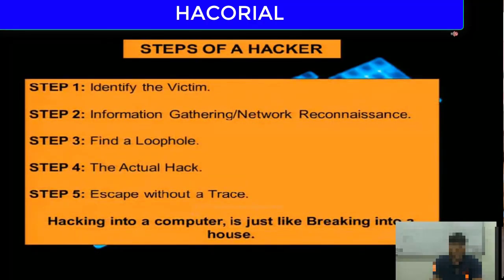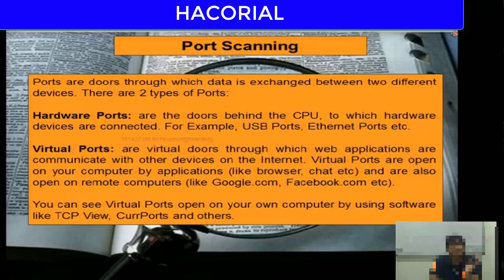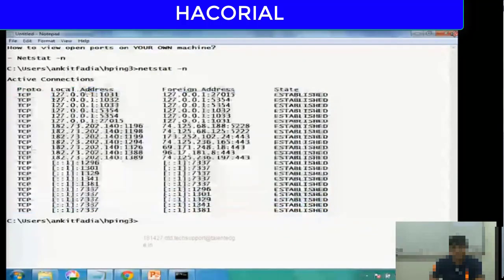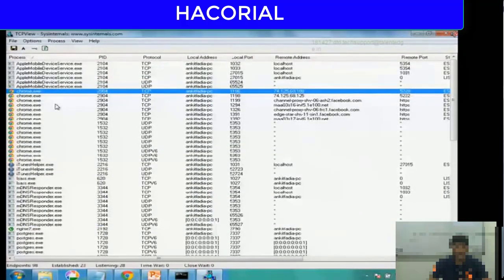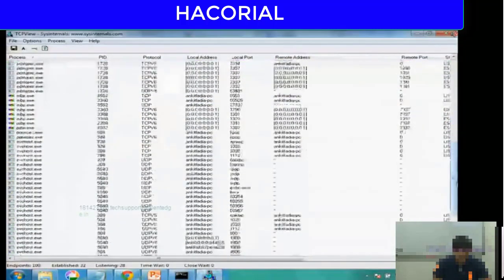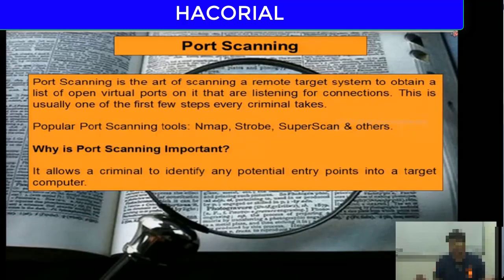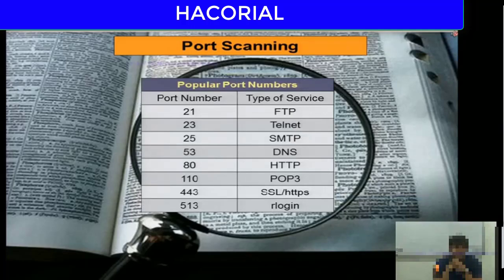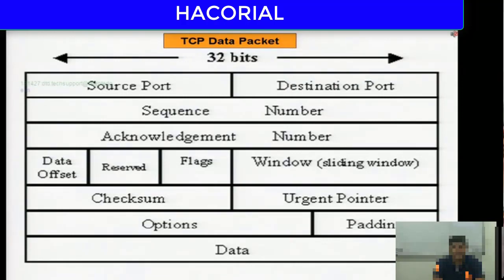Certified ethical hacking | NETWORK RECONNAISSANCE & INFORMATION GATHERING, PART 15 | Lecture 16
Cyber security ethical hacking, lecture 16
NETWORK RECONNAISSANCE & INFORMATION GATHERING, PART 15

Network reconnaissance, also known as network discovery or network mapping, is the process of gathering information about a target network to identify its components and topology. It is a crucial first step in any successful cyberattack or penetration testing, as it provides attackers with valuable information about the network's infrastructure, potential vulnerabilities, and entry points.
Cybersecurity networks are complex systems of hardware, software, and protocols designed to protect computer networks, devices, and data from unauthorized access, theft, damage, or other malicious activities. These networks can be comprised of multiple layers of defense, including firewalls, intrusion detection systems, encryption, access controls, and other security measures.
The primary goal of a cybersecurity network is to provide a secure environment for computing devices to communicate and exchange information without the risk of unauthorized access or data compromise. Cybersecurity networks can be deployed in various settings, such as home networks, enterprise networks, cloud environments, and critical infrastructure systems.

Internet of Things (IoT) security,
Red teaming,
Blue teaming,
Cyber threat intelligence,
Threat modeling,
Secure coding practices,
DevSecOps,
Password management,
Firewall management,
Endpoint security,
Cybersecurity frameworks,
Security audits,
Security assessments,
Bug bounty programs,
Cybersecurity careers,

Copyright Related Issue Please Contact
If You Like the vedio then,
Don't Forget
Background Voice -
AI VOICE